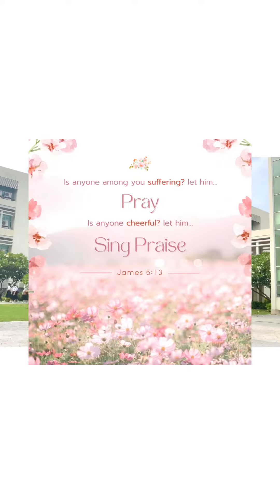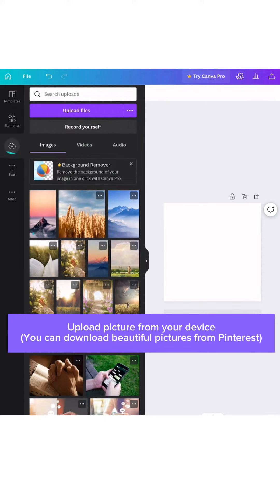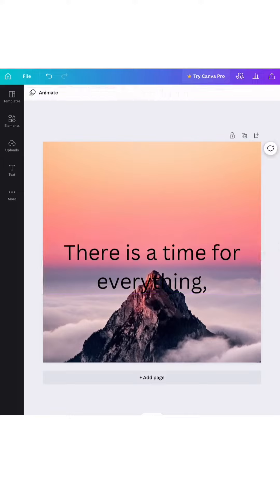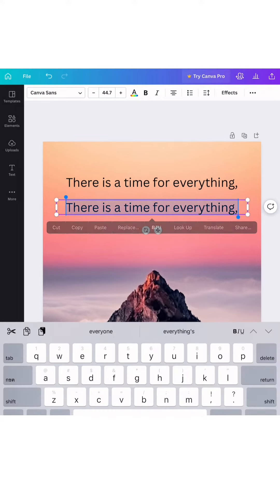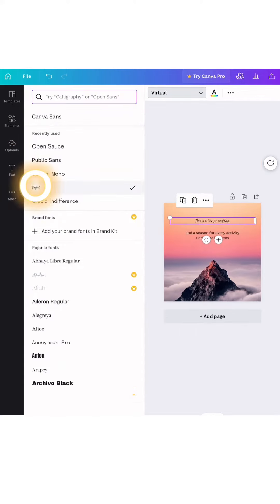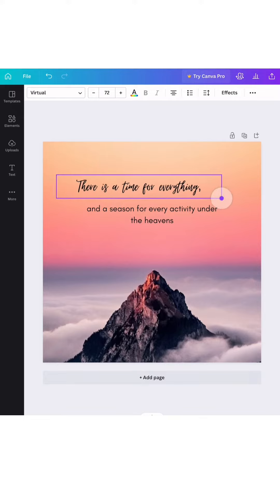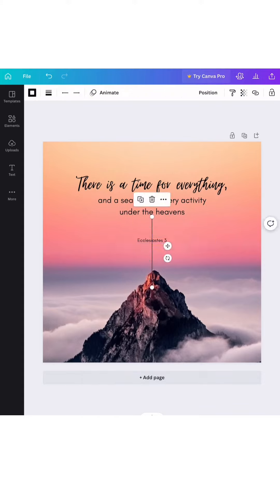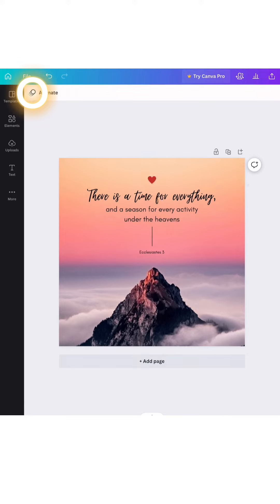How to make bible verse pictures for Instagram on Canva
How to make bible verse pictures for Instagram?

To be honest, I’m not a master at editing pictures or videos. 😂
Anyway, because of the believers who always support me and appreciate the bible verse picture. That's why I'm making this video for those who want to do the same and share it with other Christians! This is how I usually do it.

I hope this video will be useful and helpful for you. 🥰